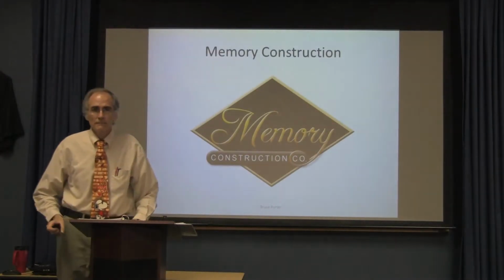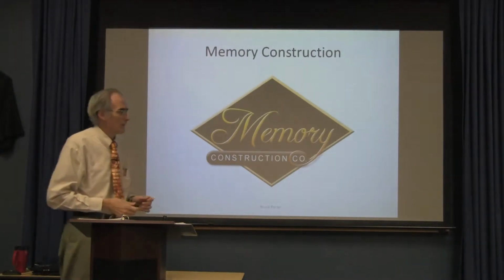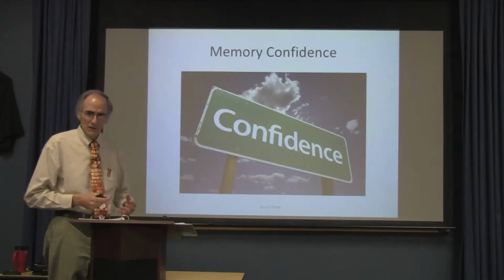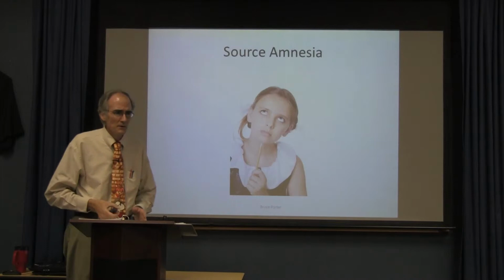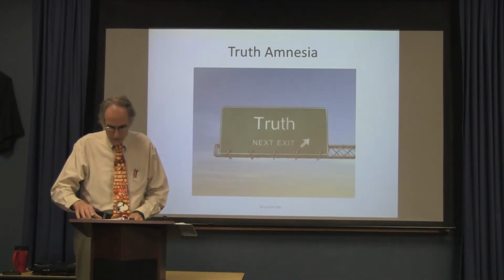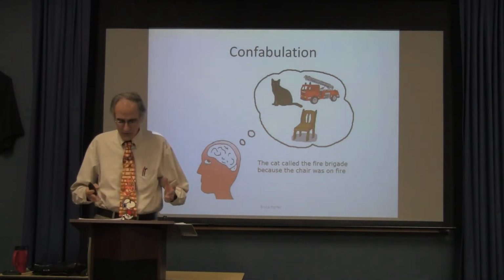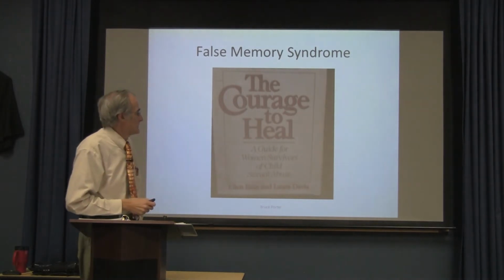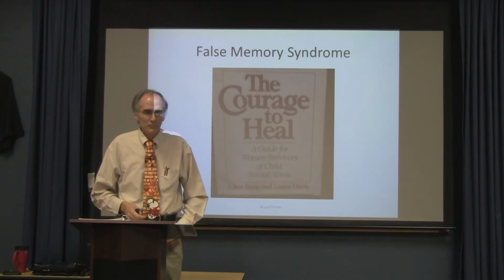PHI221 Lecture 4 flaws of memory